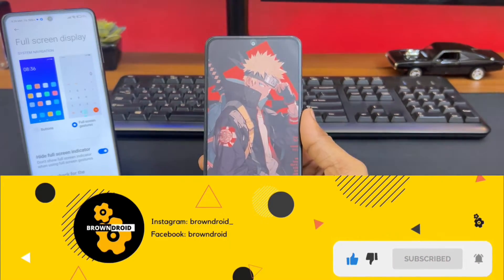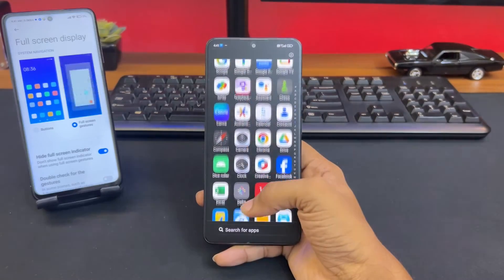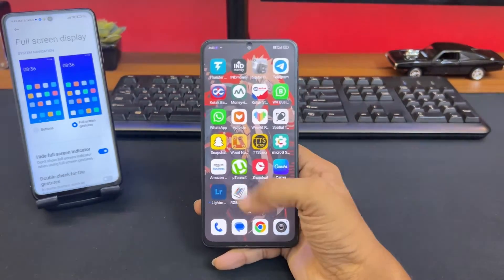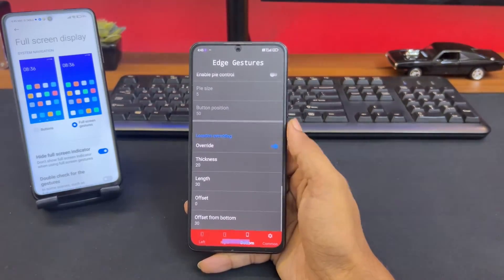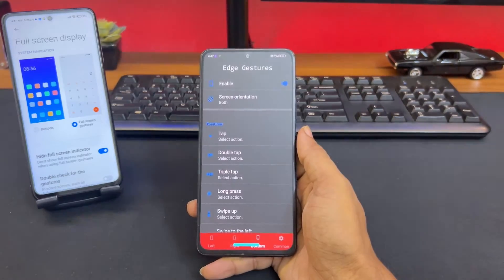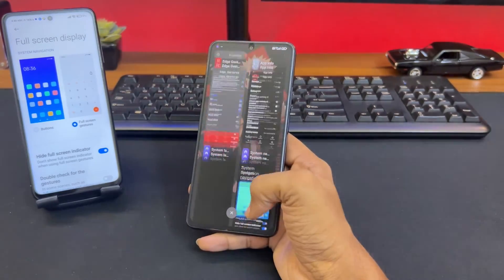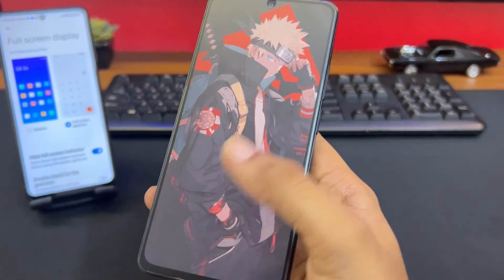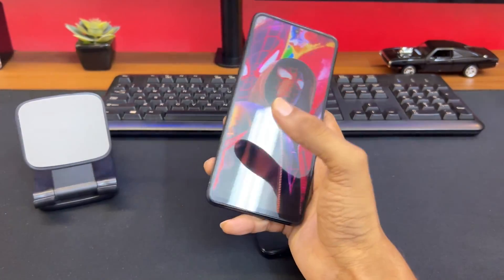Fixed Full screen Gesture Not working In Hyper OS MIUI POCO Devices (Third party Launcher)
In this video you will see how to fix Fullscreen Gesture not working with Third Party Launcher on Redmi Mi Poco Xiaomi MIUI Hyper OS Devices

Direct link

How to hide your Personal Mobile Photos, Videos, Call records on Android (No third party app)

Fau-G pre-register on TAP TAP store, why you should not register?

EMUI 11 is here, these devices will be the first to get it (Emui 11 BETA)